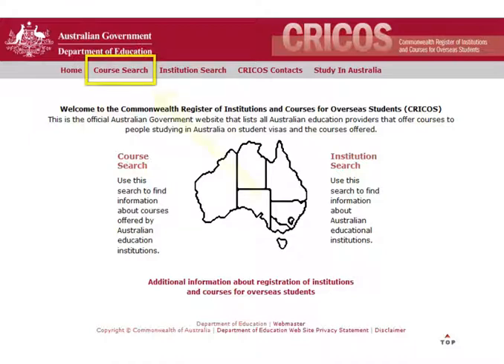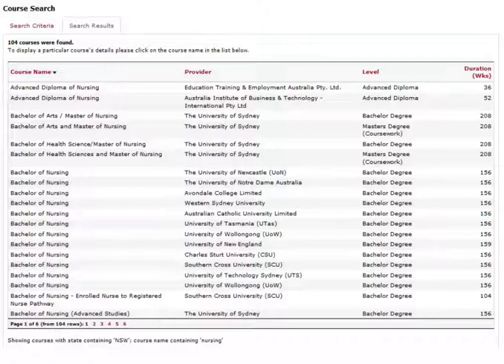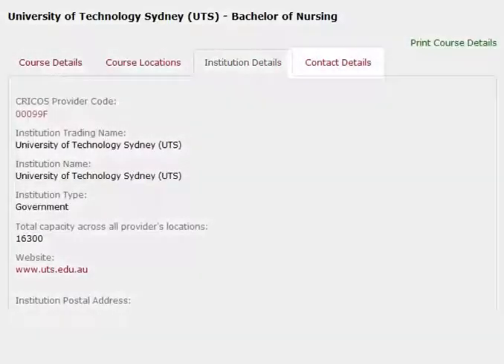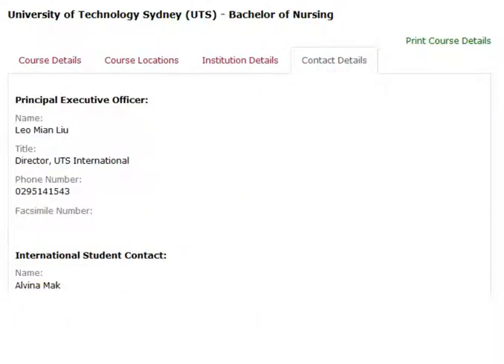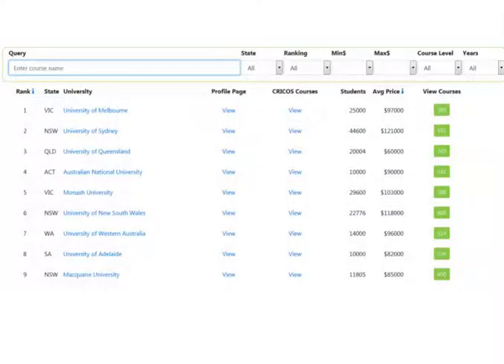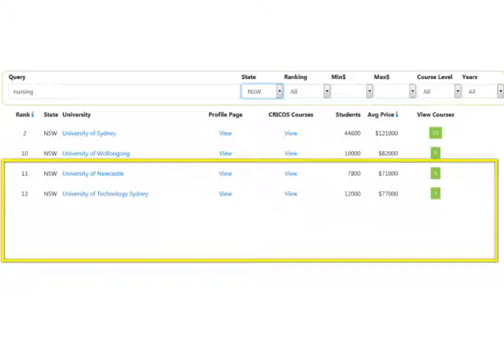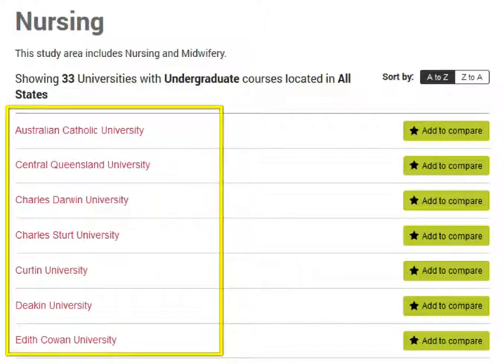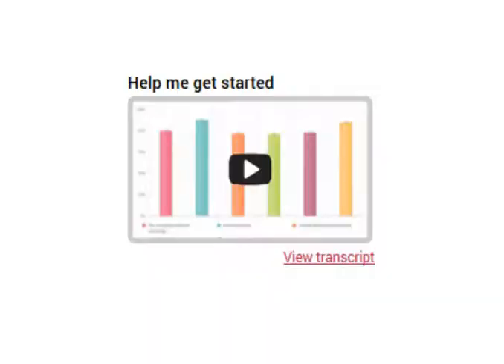COMPUTER SCIENCE: Here's The #1 Secret To Find Courses, Degrees And Study In Australia For 2020/2021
Do you want to study Computer Science in Australia?

For sure...

Find the best Information Technology And Computer Science courses and degrees using this video

Clear...

You will see how to use 3 websites and search apps:
1. CRICOS
3. QILT

Whether you are looking for:
-A Diploma in Computer Science
-A Bachelor of Computer Science
-A Masters in Computer Science
-A PHD in Computer Science

Think smart

Use the tips and tricks in this video to find courses like:
-PHD in Software Engineering
-Scientific Computing PHD
-Computer Software Engineering
-PHD Artificial Intelligence
-Theoretical Computer Science PHD
-Computer Engineering
-master of information technology

Brilliant!

Let me explain how the 3 websites work:

1. CRICOS (Australian government website and search app that lists all the courses available in Australia)
2. untoaustralia.com (Search app based on CRICOS data - designed to be user friendly for quick access to the CRICOS data)
3. QILT (Used to compare institutions and courses)

Absolutely!

Relief

More about Computer Science and how you will benefit by watching this video
Find the best computer degree courses where you can...
Develop software apps for:
-artificial intelligence
Get programming skills and find a good job
Get the ability to design, implement, and maintain complex systems
This video will help you find the top universities and the different types of courses
The top institutes include:
-UNSW (University of New South Wales)
-UNISA (University of South Australia)
-Edith Cowan University

I need to gather this info...good!

We hope this is good enough for you